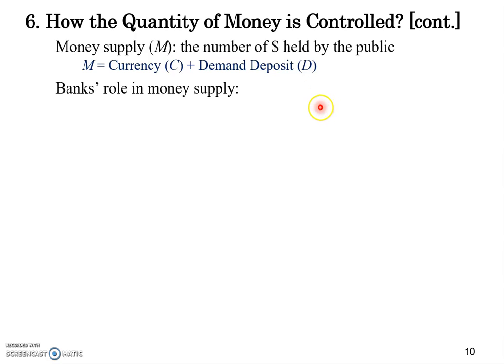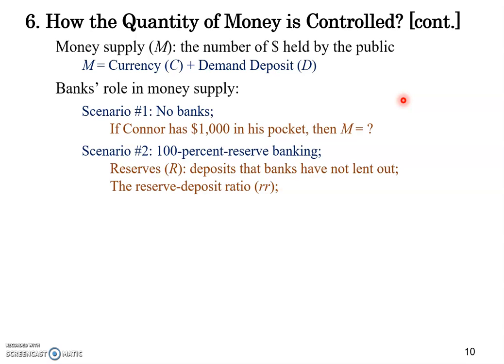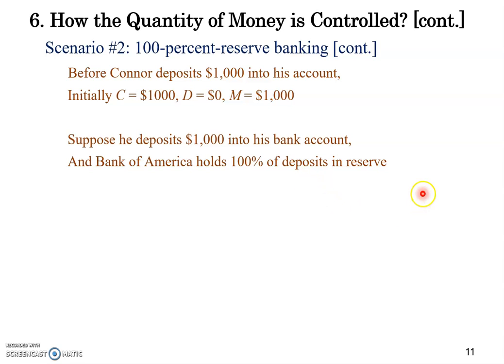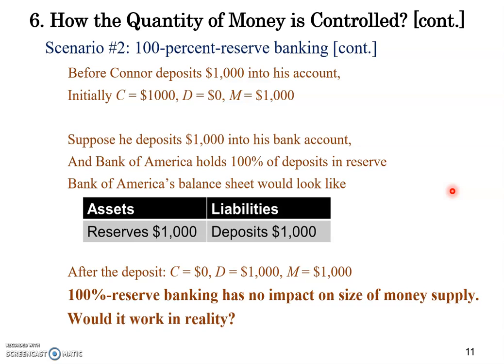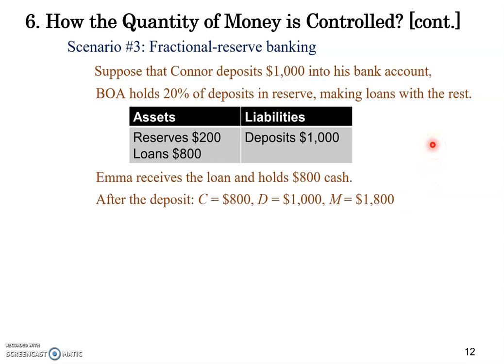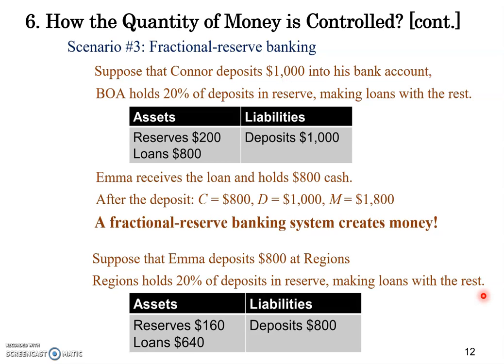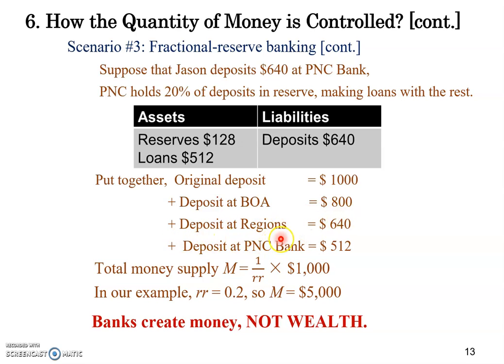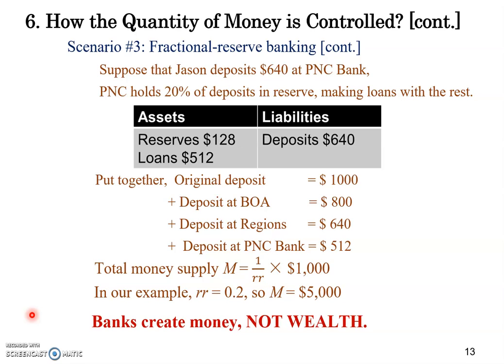Chapter 4: A Fractional Reserve Banking System and Money Creation